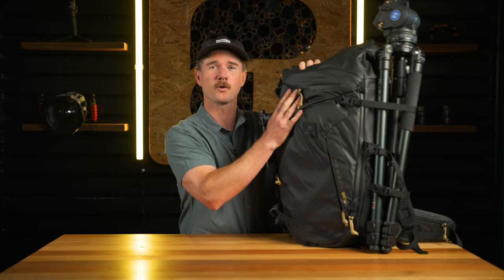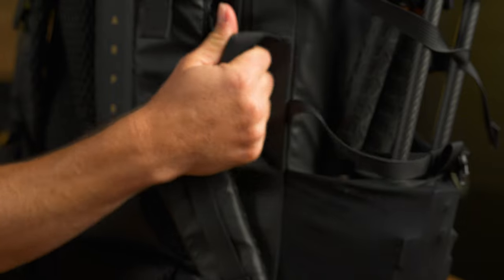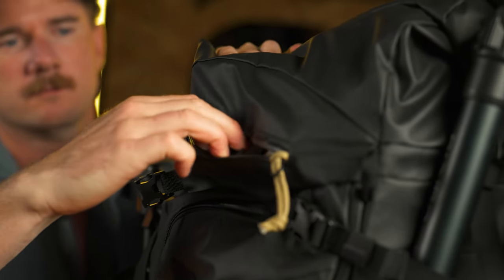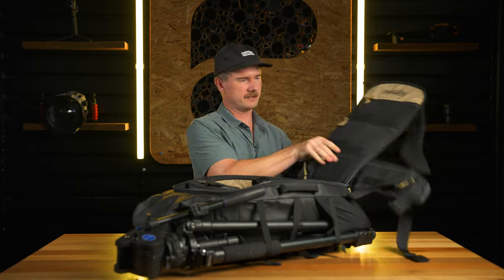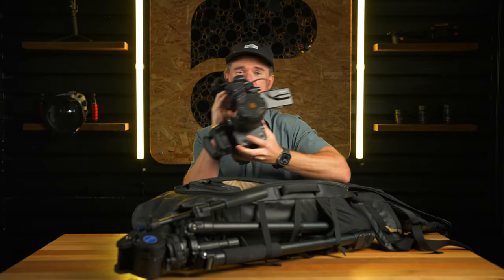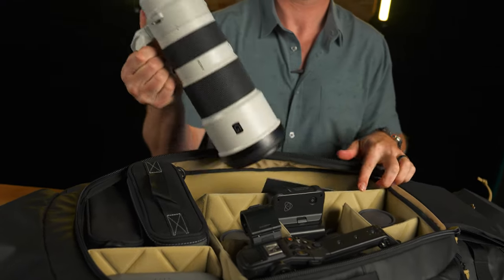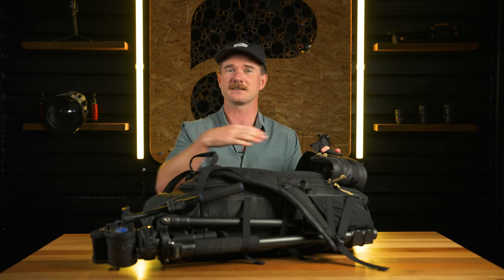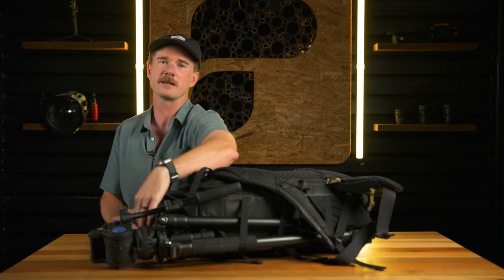PolarPro Boreal 50L Packout with a Sony FX6 Rig and 200-600mm Lens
The Boreal 50L fully packed out with a rigged out FX6 and 200-600mm Lens

The Boreal 50 is designed for professional videographers and photographers with large camera bodies and lenses. The pack is 8 inches deep to hold these larger format cameras without having to fully break them down or crush the zippers closed.